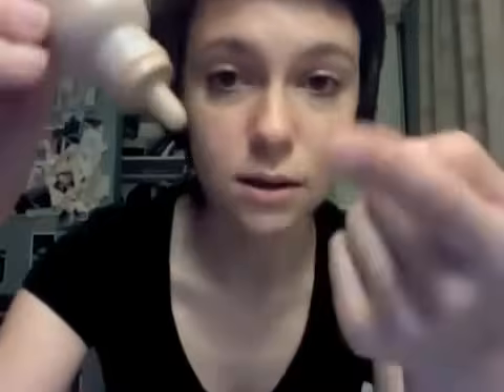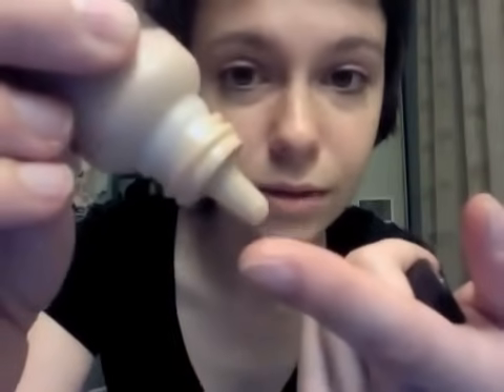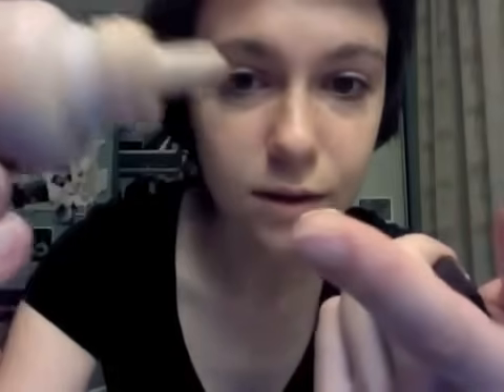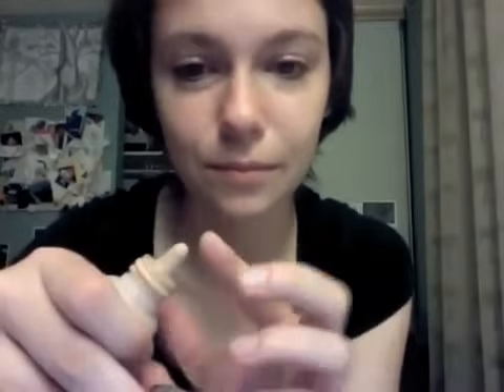Make Up Role Play - Gender Neutral!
This video was created by the now removed channel, AsmrAurette.